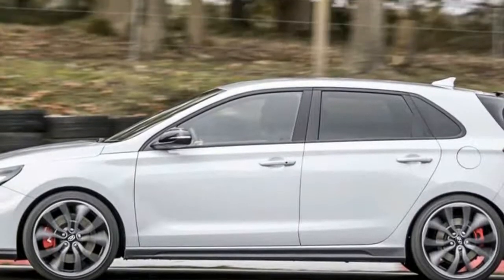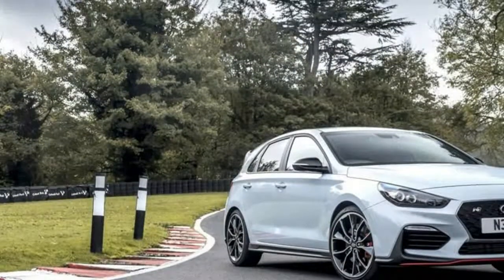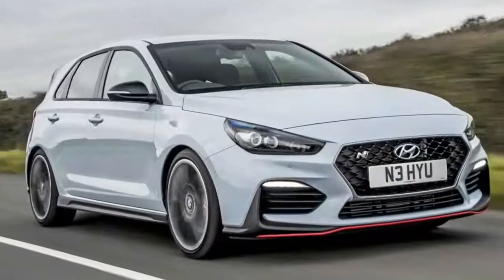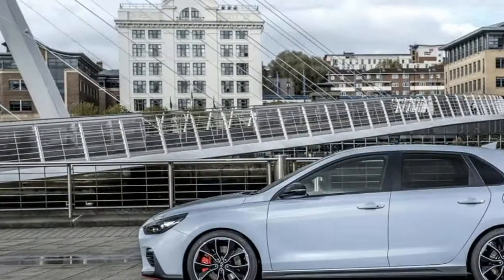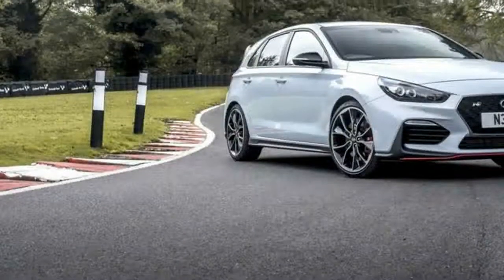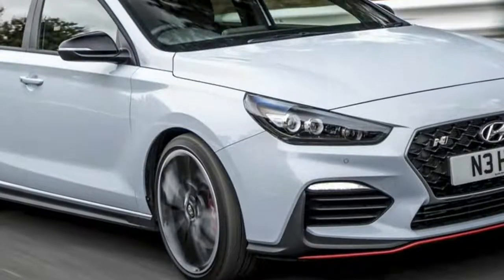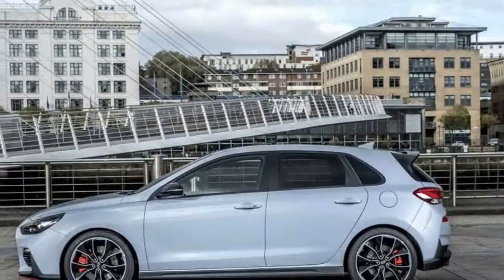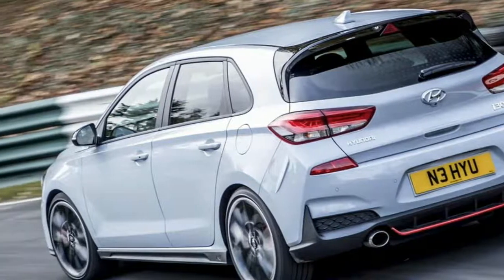Watch Now !!! Hyundai I30 N Review New Hot Hatch In The UK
Hyundai i30 N review new hot hatch in the UK

It’s Hyundai’s hot hatch!
The basic 247bhp car costs  24,995, while  3,000 more gets you the i30 N Performance with 271bhp. Both hit 155mph and complete 0-62mph in a smidge over six seconds, but the Performance boasts an electrically controlled differential, bigger 19in wheels with bespoke Pirelli tyres, a sports exhaust and leather seats, though you can spec those back to fabric to save some kilos.

Isn’t it Hyundai’s first proper performance car?
Yep, which makes the end result all the more impressive. What staggers most is how thoroughly developed the i30 N feels, something that’s tangible through every control and every design flourish.

Take, for example, the shift lights between the dials. They illuminate from orange to red as you approach the redline; fine in a track special, but a bit gimmicky in a 2.0-litre Hyundai, you might think.